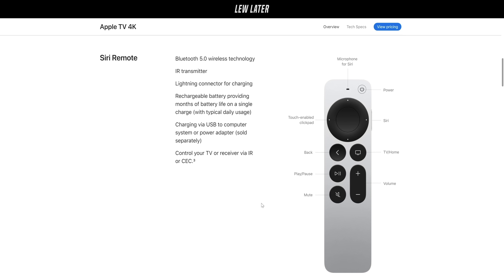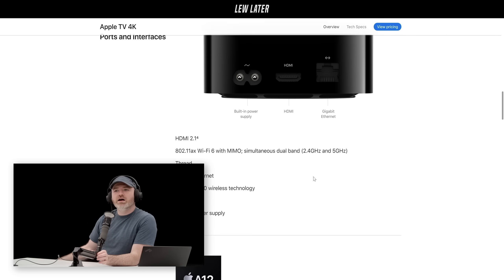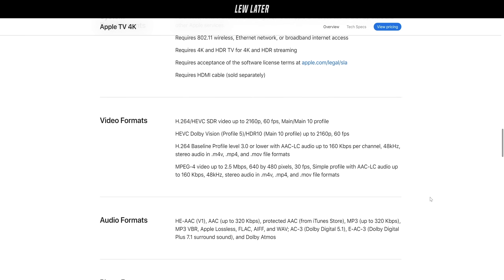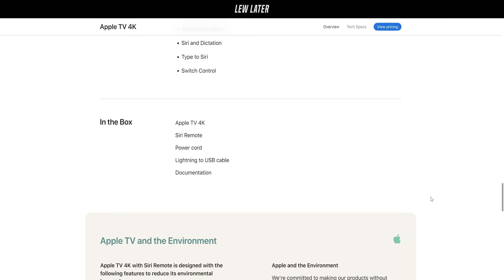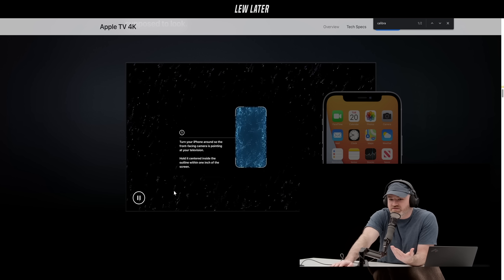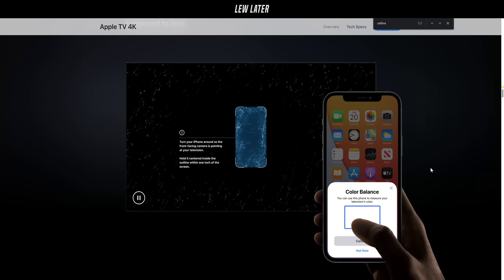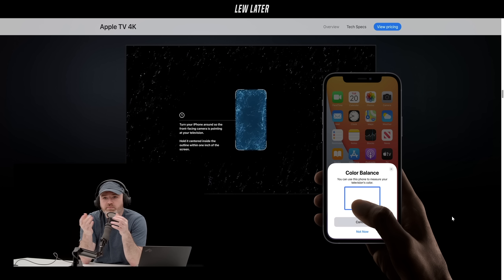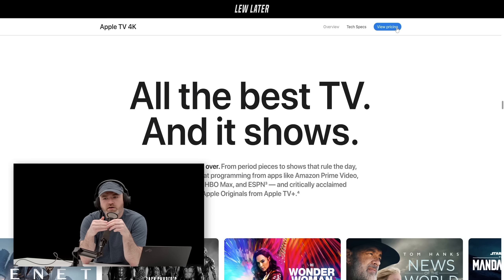Apple's New iPhone TV Calibration Tool...